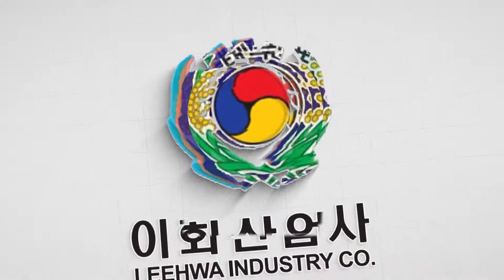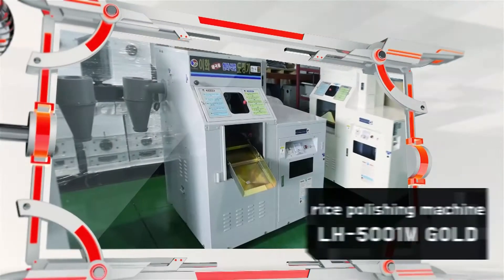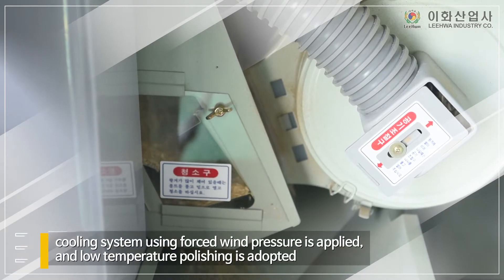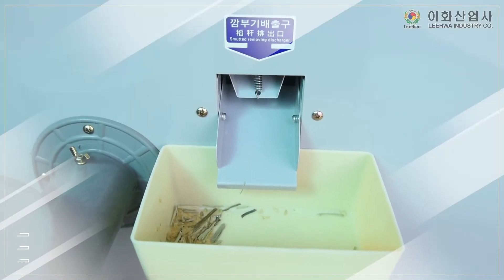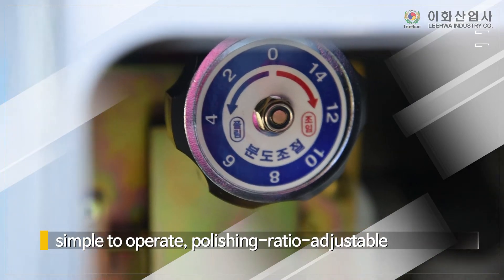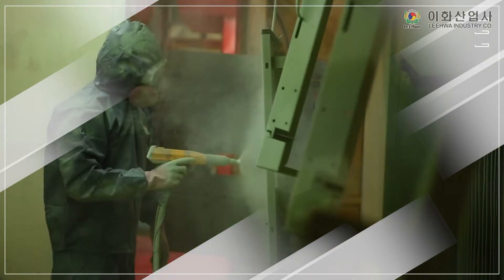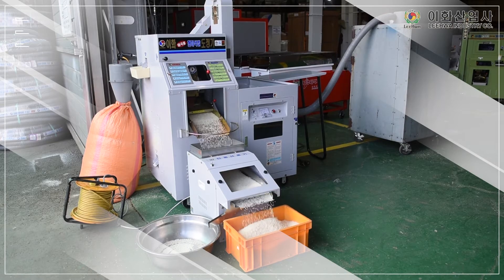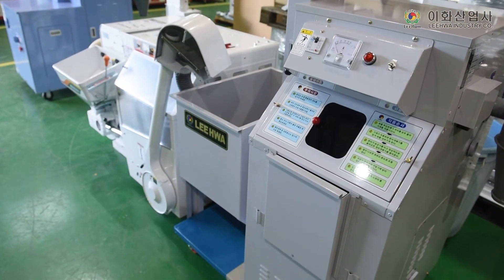LEEHWA INDUSTRY _ RICE-POLISHING MACHINE _ LH 5001MGOLD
For rice polishing machine LH-5001MGOLD, cooling system using forced wind pressure is applied, and low temperature polishing is adopted.

It can clean rice perfectly with foreign substance sorting function, and it  perfectly filters small stones.

It is simple to operate, polishing-ratio-adjustable, and easy to work because of convenient input structure.

It could separate rice husk or bran automatically. Durability of each part, such as material, heat treatment, and pores, has been strengthened.

In addition, there is a rice polishing machine set for farmhouse which is composed of borwn rice machine and polishing machine LH-3030M that can obtain cleaner polished rice when used together with the vibrating sorter LH-800VS.